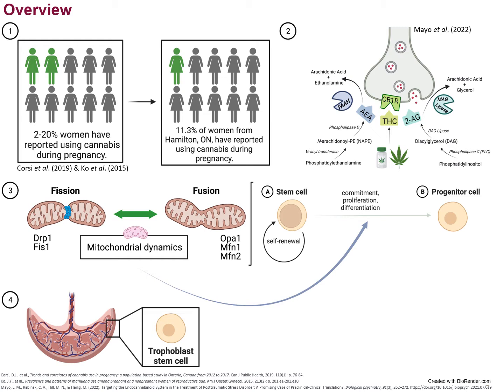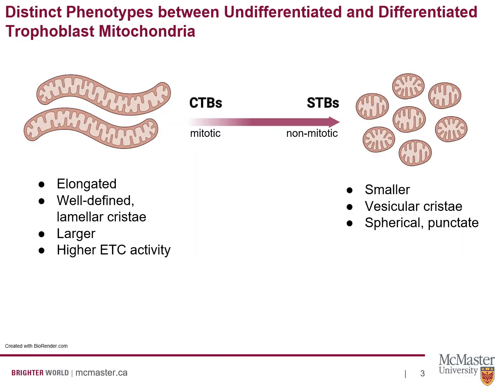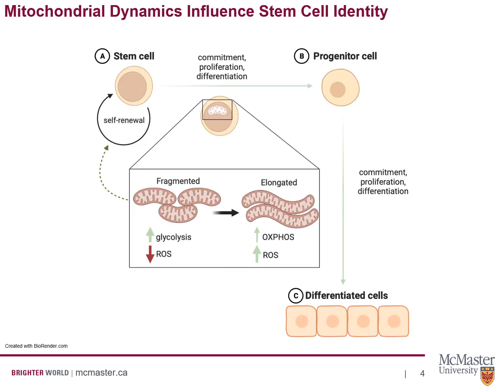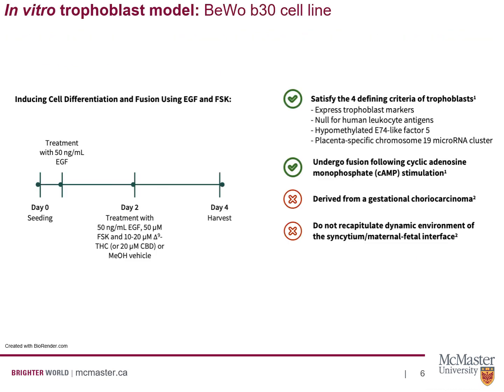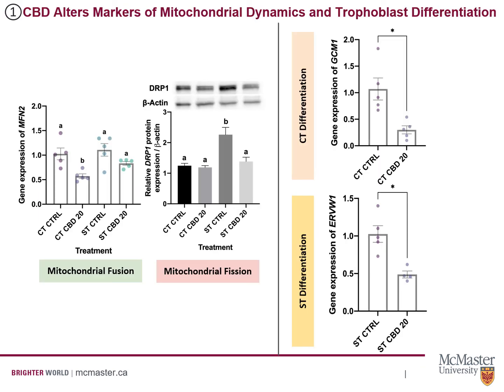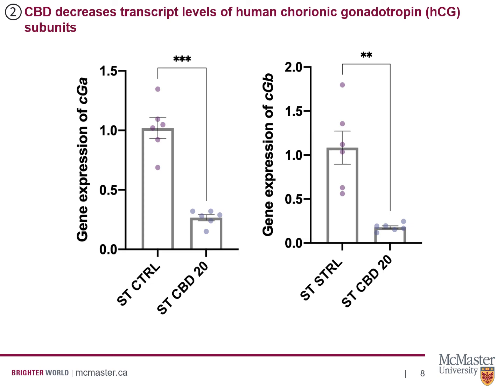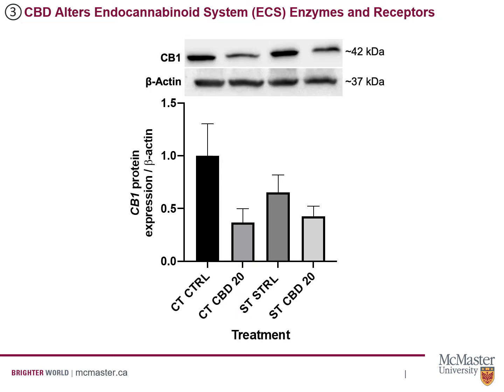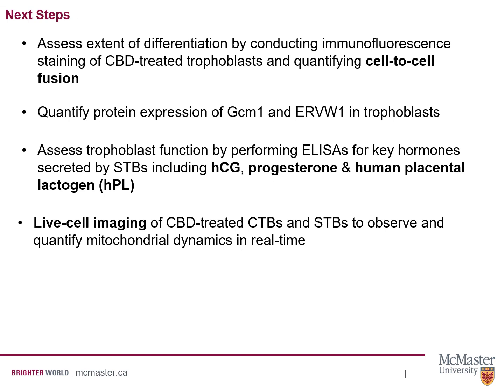Tina Podinic - Impace of CBD on trophoblast mitochondria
A presentation for the Innovations in the Science of Cannabis Conference, May 2022